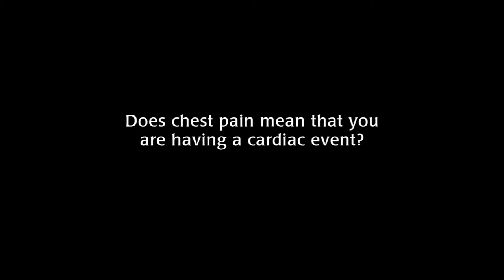ETMC Q&A - Does chest pain mean you are having a cardiac event?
ETMC Q&A
Robert Carney, MD, FACP, FACC,
ETMC Cardiovascular Institute / Tyler CVC
Does chest pain mean you are having a cardiac event?